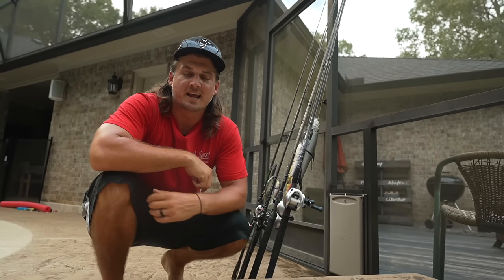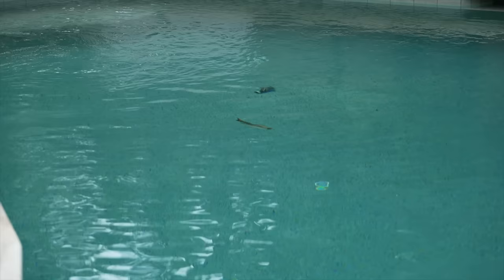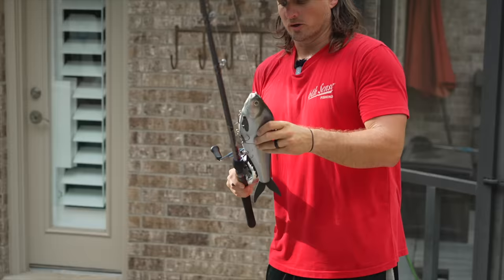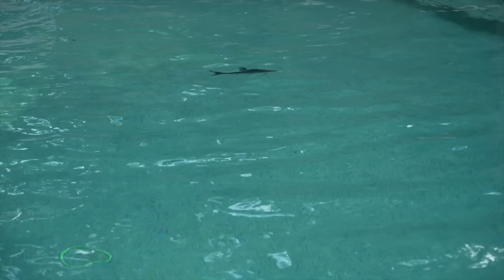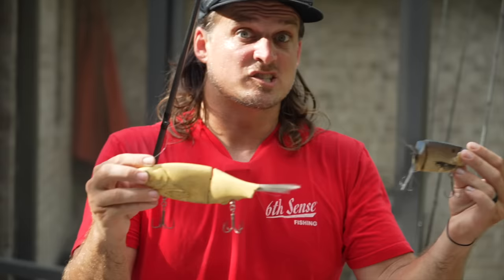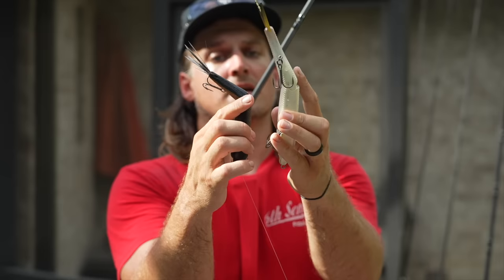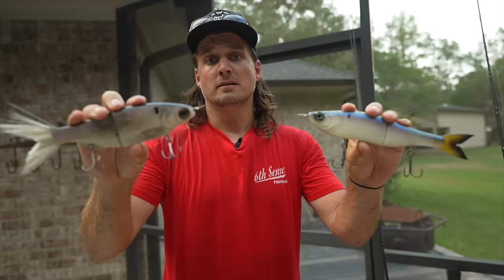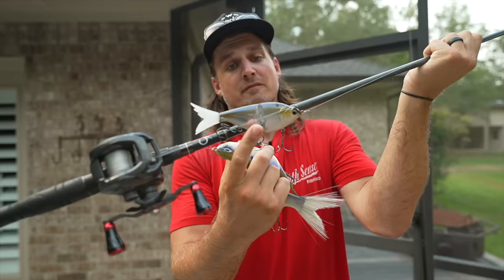99% of Anglers Fish a Glide Bait WRONG!! #1 Retrieve for EVERY Type of Glide Bait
I’ve spent a substantial amount of time with a glide bait in my hands the last handful of years. Through thousands of casts, thousands of bass, thousands of mistakes and thousands of wasted dollars…I’ve learned everything I’m sharing regarding the best retrieves, applications and modifications for each different type of glide bait. Remember, none of what I’m sharing are “truths” or “absolutes” that are applicable to every situation on every body of water…they are simply MY truths, for you to apply to your fisheries, and develop your own ideologies.

6th Sense Draw Swimbait ► Use “MF10” to SAVE
6th Sense Flow Glider Swimbait ► Use “MF10” to SAVE

Use "MFER-10" to SAVE

My Favorite 5-7oz Swimbait Rod 7'11" Mag Heavy - Use "MF10" to SAVE
My Favorite 2.5-5oz Swimbait Rod 7'9" XH - Use "MF10" to SAVE
My Favorite 1-2.5oz Swimbait Rod 7'9" XH - Use "MF10" to SAVE